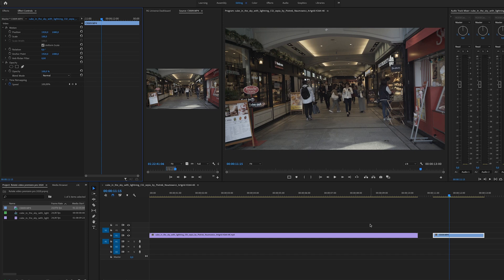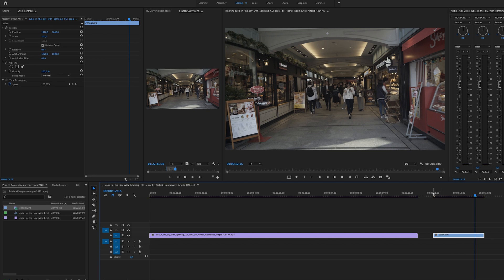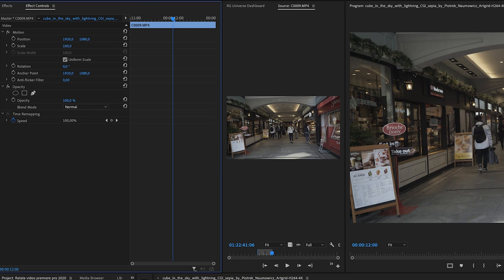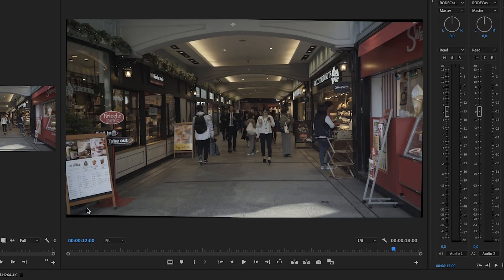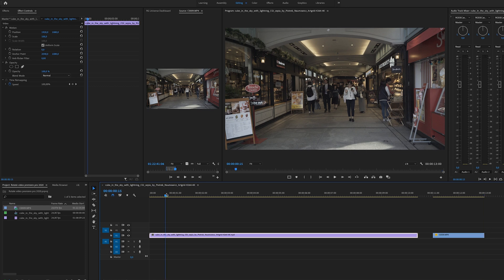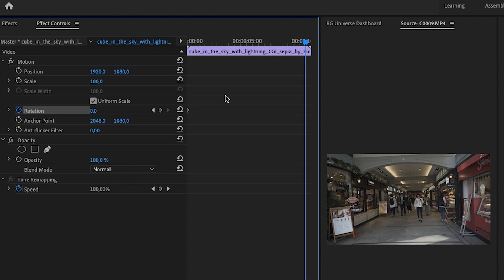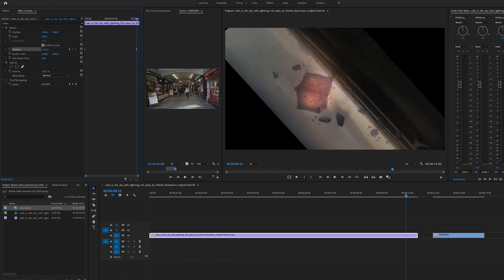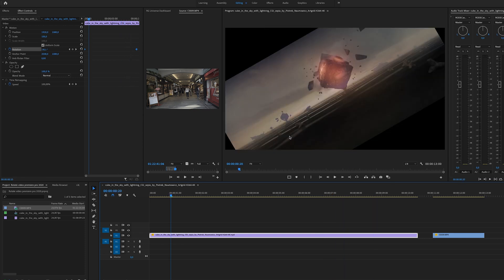How To ROTATE VIDEO in Premiere Pro 2020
I will show you a easy way to rotate video in premiere pro 2020.

In this Premiere Pro Tutorial i will show you two ways to rotate a video and straighten the video with and without keyframes. This is a Premiere Pro beginners tutorial that shows you the basics of video rotation in Premiere.

🎵 The Music i use for all my videos is from Epidemic Sounds: